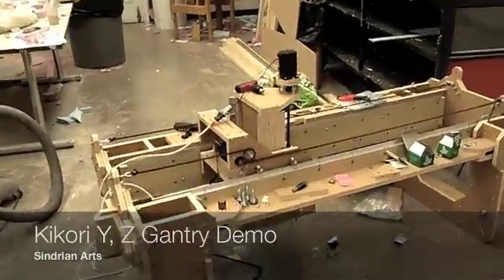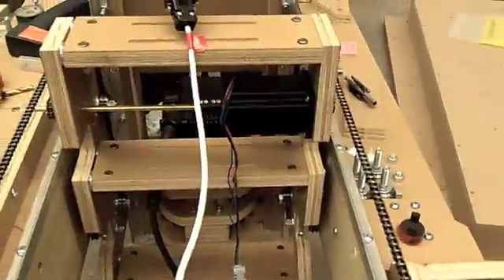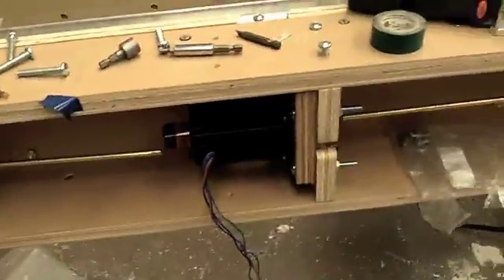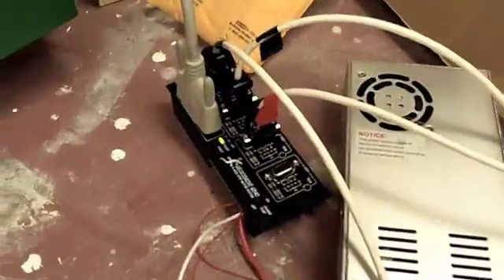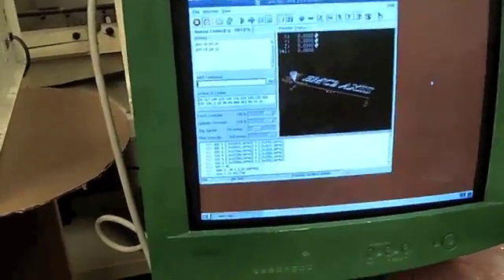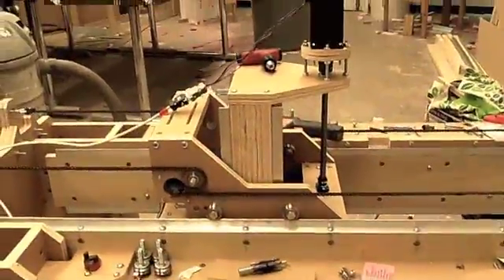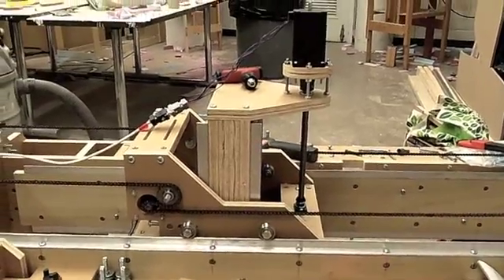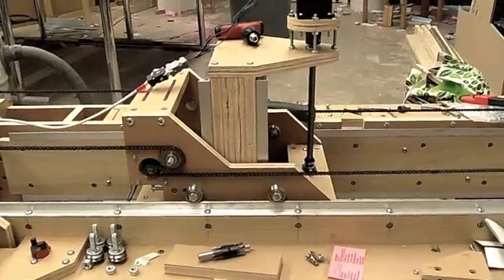Kikori YZ gantry test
Here is a demonstration of the Y and Z gantries on the kikori open source cnc gantry router.  For more info on the kikori, go to sindrianarts.com.